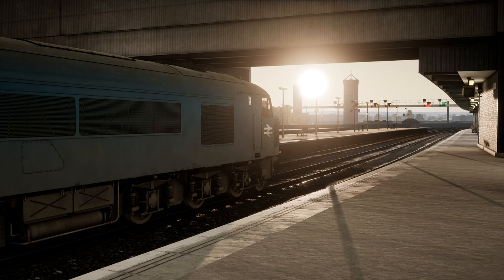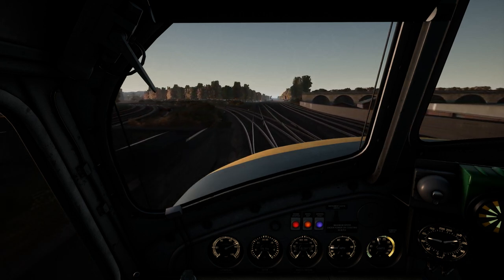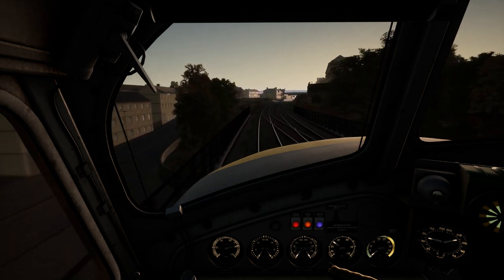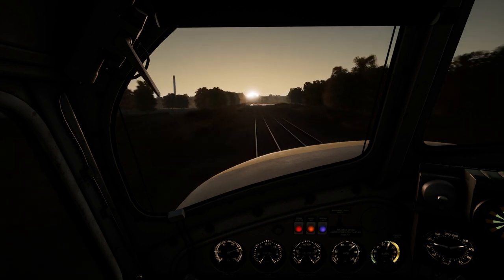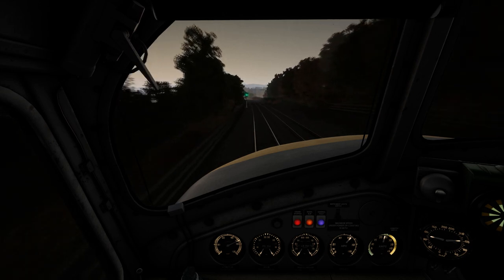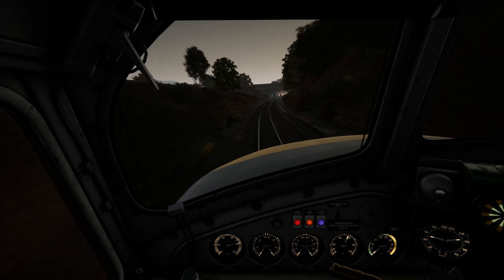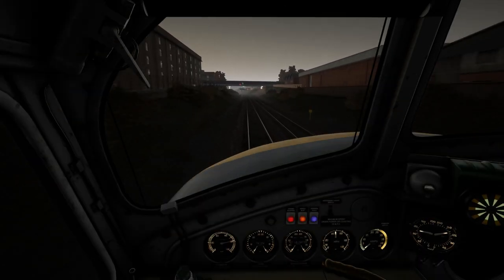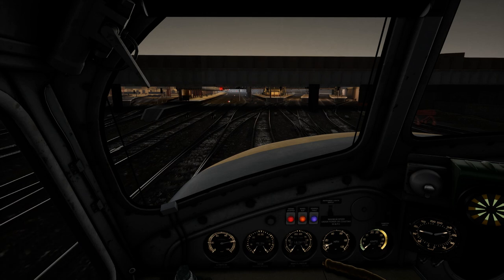Train Sim World - Route Learning: Leeds to Manchester Victoria (Class 45)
In this episode of the route learning series we take a look at the newly released Trans Pennine route for Train Sim World, and take a journey in a Class 45 on a full run of the route between Leeds and Manchester Victoria on a pleasant Autumn evening. Stops along the way include Dewsbury, Huddersfield, Stalybridge, and Manchester Victoria.